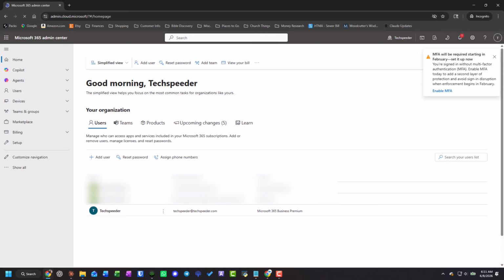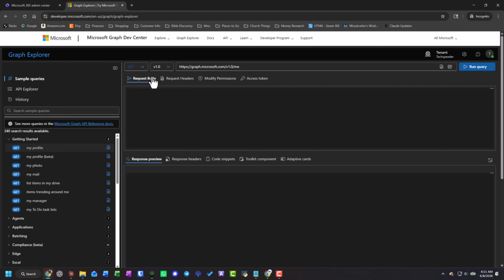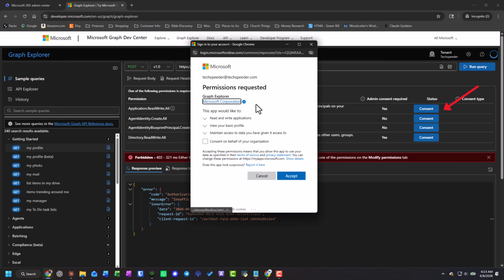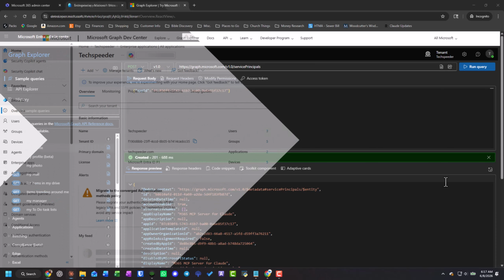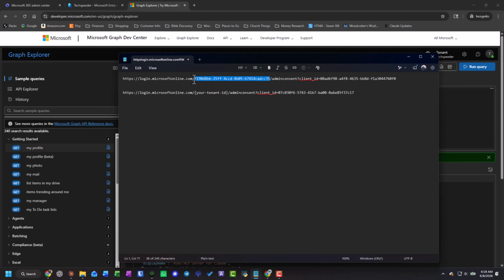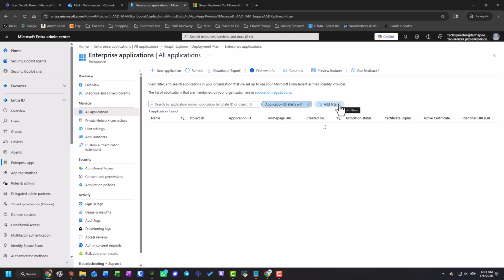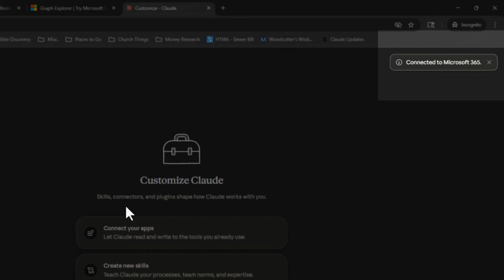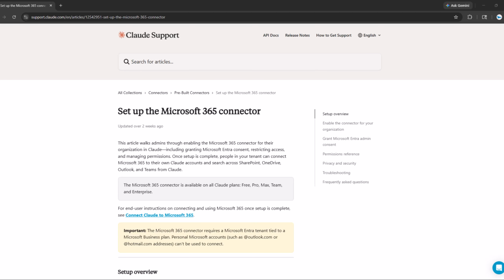Microsoft 365 MCP Connector Manual Setup: Graph Explorer, Entra ID, and Claude Tutorial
Timestamps:
00:00 - Intro
00:13 - Consent Setup Method
00:35 - Log Into Microsoft 365 Admin
00:50 - Microsoft Graph Login
01:05 - Microsoft Graph Commands
01:30 - Resolve Forbidden 403 Error
01:56 - Run Microsoft Graph Commands
02:20 - Grant Admin Consent URLs
03:17 - Microsoft Enterprise Apps
03:45 - Setup Claude Microsoft 365 Connector
04:10 - Claude Chat with Microsoft 365 Connector
04:45 - Outro

This video covers the manual setup method for the Microsoft 365 MCP connector in Claude. Using Microsoft Graph Explorer, you will run two POST queries to register the MCP service principals in your tenant, grant permissions via two consent URLs, and then add the connector directly inside Claude.
Use this method if your global admin does not have a Claude account, or if you need more control over how the app registrations and permissions are configured in your Entra tenant.

I show you how to resolve the error message: "Forbidden - 403 Error - Either the signed-in user does not have sufficient privileges, or you need to consent to one of the permissions on the Modify permissions tab".